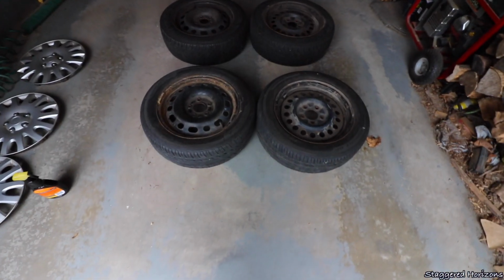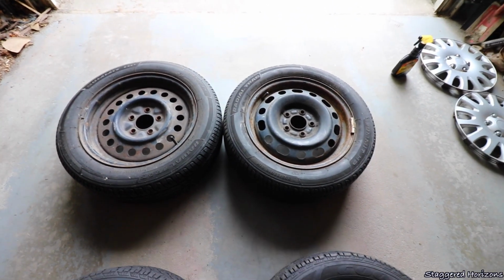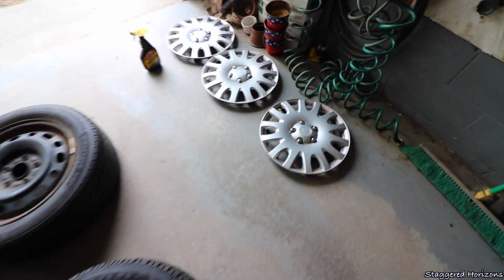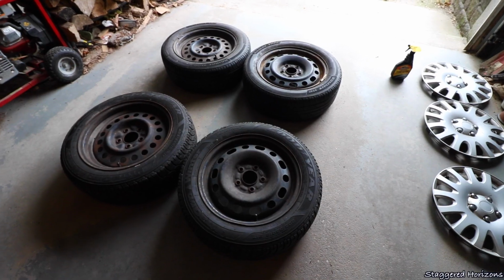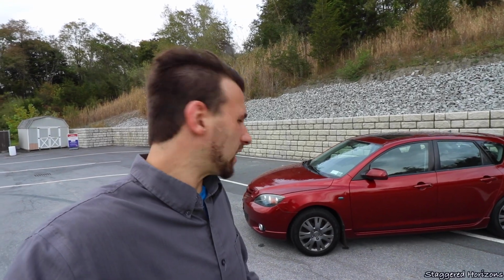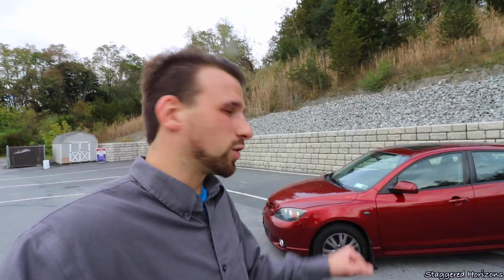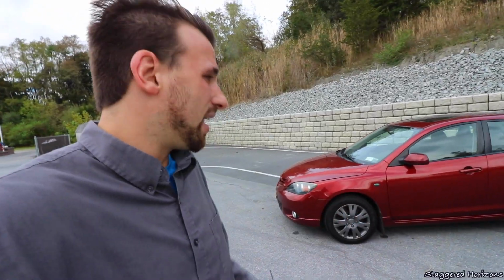Putting New Wheels on the Mazda3 + Car Up For Sale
Today we do a few things, put some new wheels on my Mazda3 Hatchback, daily driver, wash it up, snap some pictures and now it's time to sell it to make room for a new car for the channel! :D Hope you enjoy and are excited for something new!

WHAT I USE TO MAKE MY VIDEOS:

Canon T6i
Canon T6i Bundle
Camera Tripod
Camera Microphone
Joby GorillaPod
DSLR Suction Mount
Phone Suction Mount
Phantom 4 Drone
Wide Angle Lens

WHAT I USE TO WASH MY CARS:

Foam Canon
Car Wash Bundle
Wash Mitten
Car Wash
Tire Shine
Quick Detailer
Finishing Enhancer

Background Music is Lakey Inspired - Taking Off provided by Bass Rebels and can be heard in its entirety

Title: Beach
Artist: MBB
Genre: Dance & Electronic
Mood: Bright

Background Music is Misael Gauna - Paradise provided by Free Background Music and can be heard in its entirety
Misael Gauna

Background Music is Cohern - Those Eyes provided by NoncopyrightedMusic and can be heard in its entirety